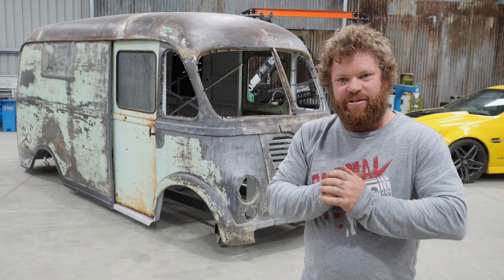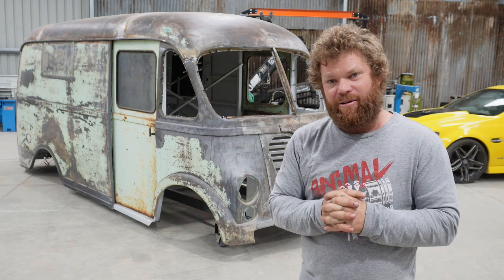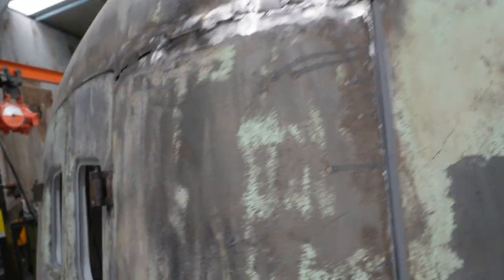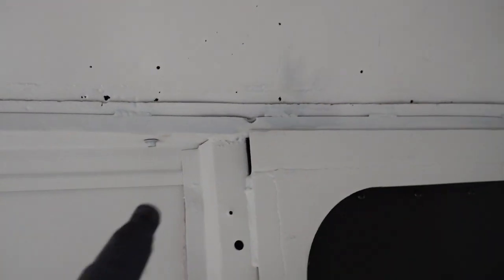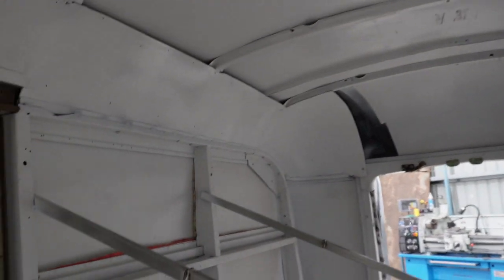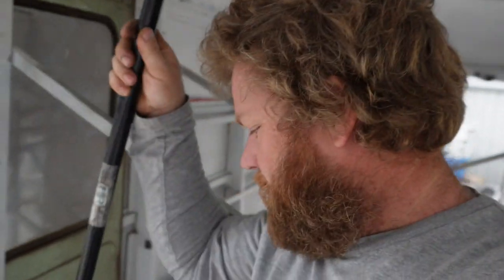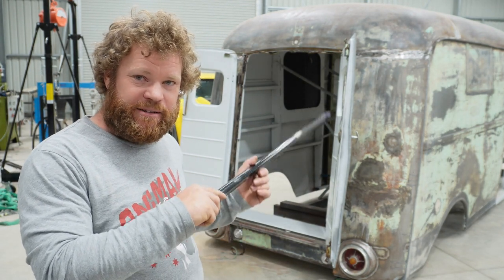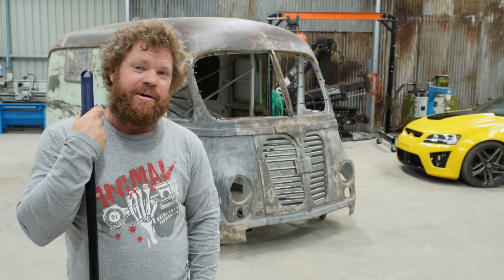INTERNATIONAL METRO roof removal, how to. Step van. SSMETRO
In this episode I share some of the things I have learnt on my journey with the international metro so far. So if you have an International metro of your own you wont have to make the same mistakes as I have done.